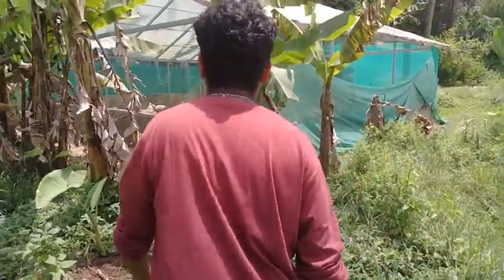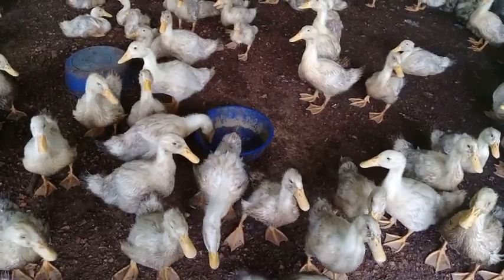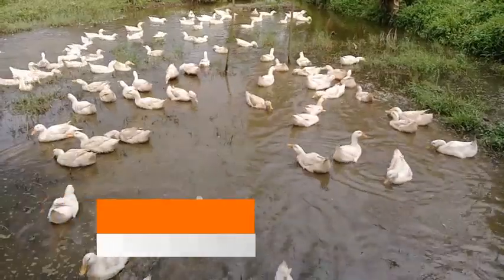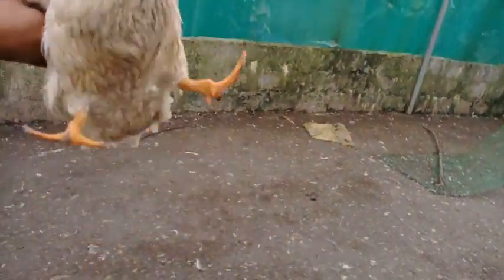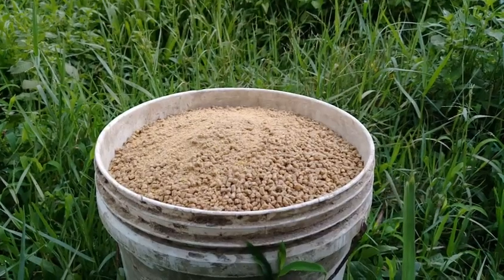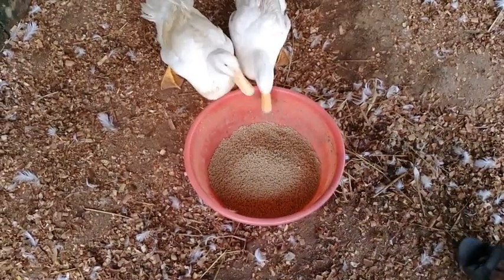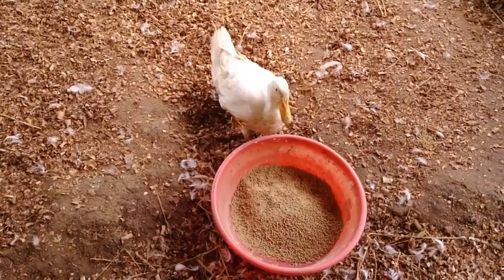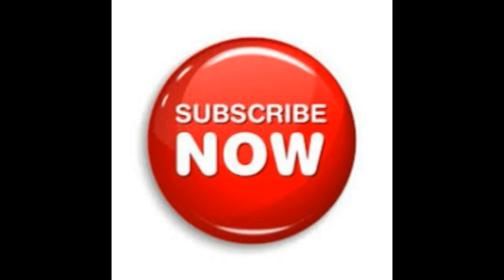Broiler duck breeding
THIS VEDIO CONSIST OF 2 PARTS, IN THE FIRST PART WE DEAL WITH THE INTRODUCTION TO THE BROILER DUCK FARMING AND IN THE SECOND PART WE DEALS WITH THE BROILER DUCK BREEDING.
INTRODUCTION TO THE BROILER DUCK FARMING : IT WILL TAKE 40 - 45 DAYS FOR A BROILER DUCK TO ACHIEVE IT'S TARGET WEIGHT OF 2-2.5 KG. FOR THE FIRST 5 - 7 DAYS FROM THE DAY OLD BROODING SHOULD BE PROVIDED. THE FEED GIVEN DURING THE BROODING PERIOD SHOULD BE THE PRE STARTER FEED. AFTER THAT THEY CAN BE TRANSFERRED TO THE FARM , AND SHOULD FEED ON STARTER FEED FOR 20 DAYS AND FOR THE REMAINING DAYS THEY  SHOULD FEED ON FINISHER FEED. AFTER 45 DAYS THEY ARE READY FOR THE COMMERCIAL SALE. THE PROFITE AFTER THE SALE IS 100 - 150 PER BIRD DEPENDING UPON THE MODE OF SALE, THAT IS WHETHER IT IS IN THE FORM OF LIVE STOCK OR IN THE FORM OF MEAT.
BROILER DUCK BREEDING : SELECT THE PARENT FROM THE GROUP OF BROILER DUCKS. VENTING IS ONE METHOD TO DETERMINE THE SEX OF THE DUCKS BUT IT IS HARMFUL IF IT IS DONE BY A UNEXPERET PERSON. THE SECOND METHOD IS IDENTIFYING THE FEMALE DUCK BY ITS LOUD AND IRRITATING SOUND, AND MALE BY IT'S SMALLE AND SHORT SOUND. MALE DUCKS WILL ALSO HAVE A CURVY TALE ON IT'S BACK WHICH WILL BE VISIBLE AFTER 4 MONTHS OF AGE. THE MALE TO FEMALE RATIO IS 1 : 3, THAT IS 3 FEMALE DUCKS FOR 1 MALE. AFTER SELECTING THE PARENT STOCK GROWER FEED SHOULD BE GIVEN UP TO AN AGE OF 5 MONTHS THEN THEY SHOULD FEED ON LAYER FEED. THE FEED QUANTITY PER BIRD IS 150g. IT WILL TAKE 6 MONTHS FOR EGG LAYING, IF STARTED, COLLECT THE EGGS AND STORE THEM IN THE REFIGERATOR. TAKE THEM OUT OF THE REFRIGERATOR, ONE DAY BEFORE TRANSFERRING IN TO THE HATCHERY. DO NOT WIPE THE WATER OVER THE EGGS, LET THE WATER DRY IT SELF. AFTER DRYING THE EGGS CAN BE TRANSFERRED TO THE HATCHERY.